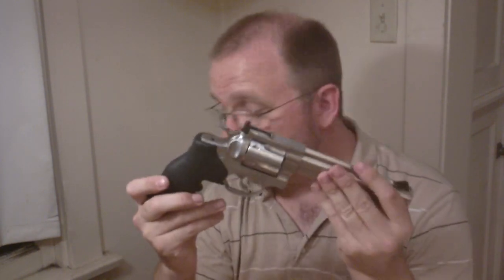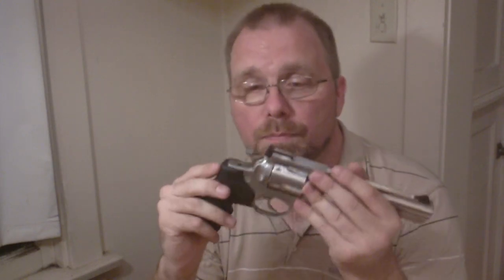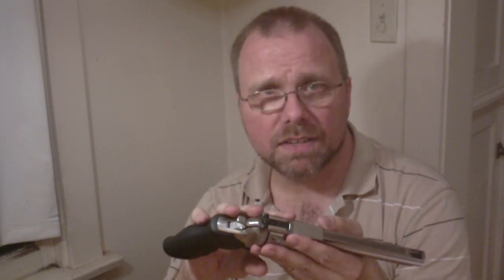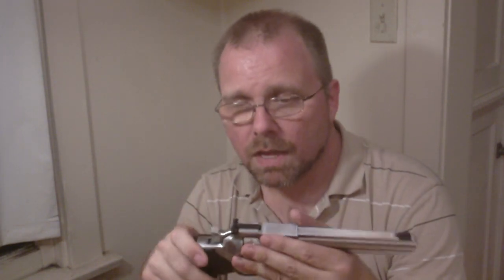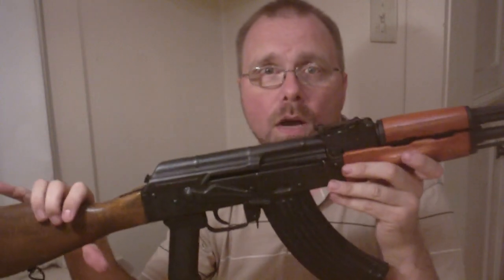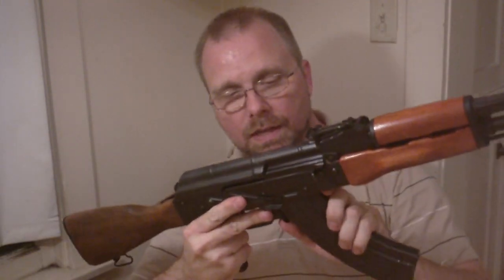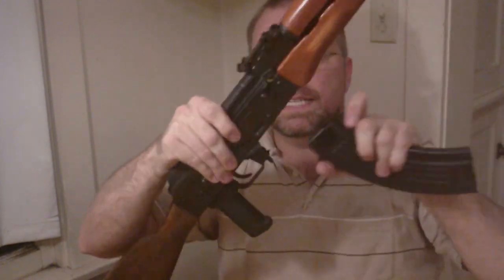5 recommended guns for ArtisanTony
Here's my video response to ArtisanTony's request for 5 suggestions in rebuilding his gun collection. They are:

- Handgun - Ruger GP100 Revolver, .357/ .38 spc (unless you are adamant about a semi-auto, then a CZ75 in .40)

- Shotgun - Mossberg 500 with interchangeable barrels

- Rifle - Remington 700, either .308 (more useful, but more expensive) or .223

- "Fun Gun" - any semi-auto AK-47 (or AK74) variant. I have the Rumanian S.A.R.1 variant